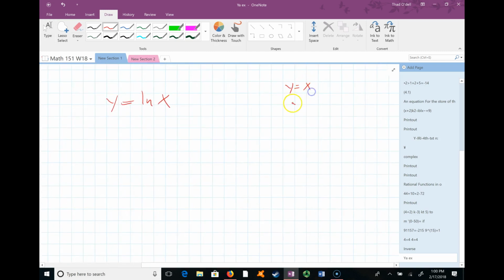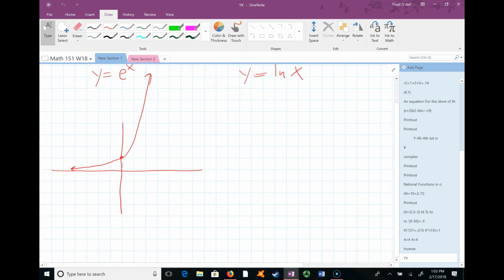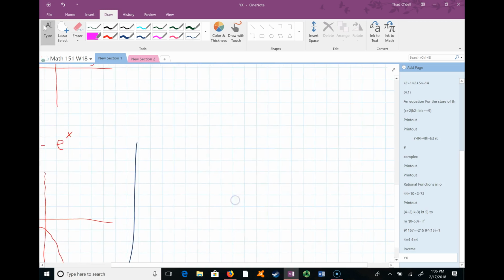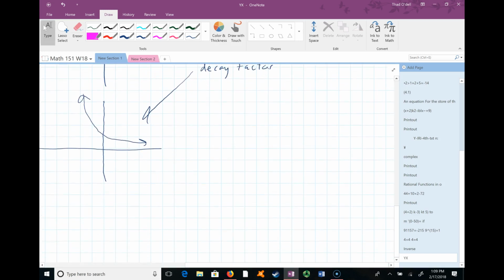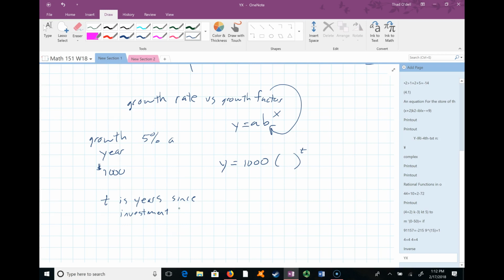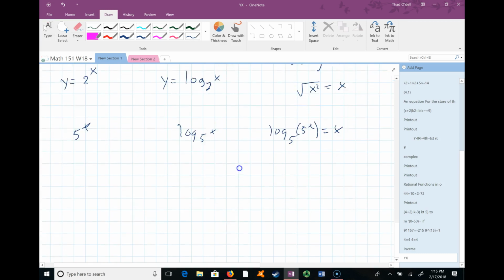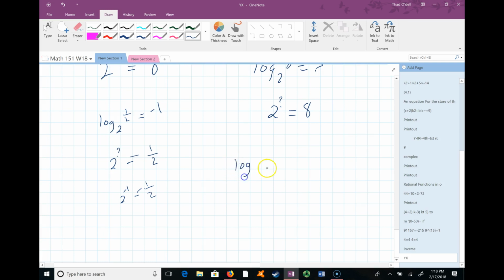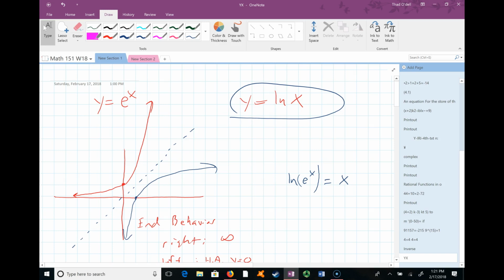introducing two new parent functions! yeah!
introducing exponential and logarithmic functions